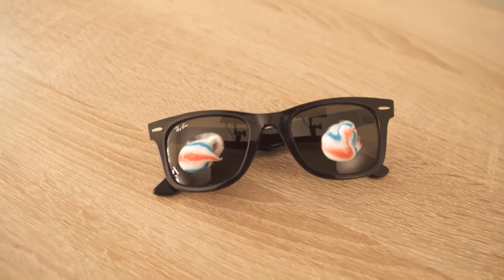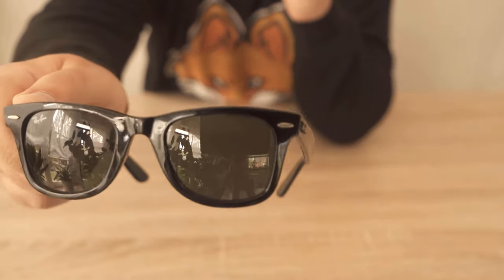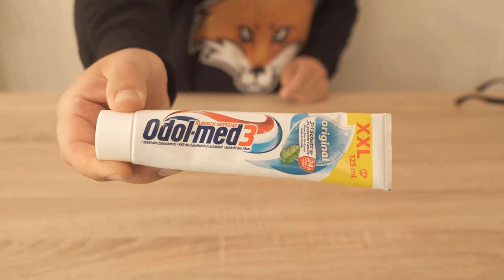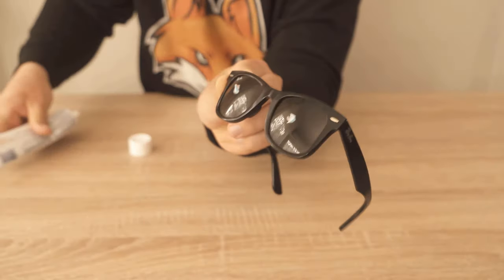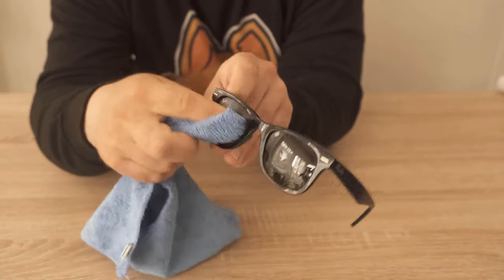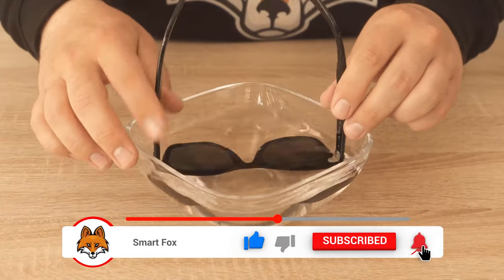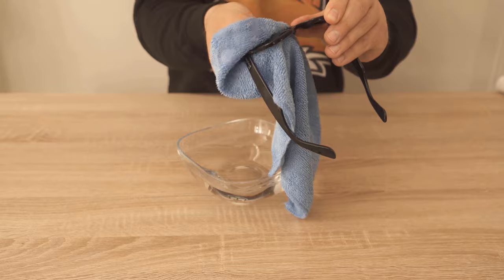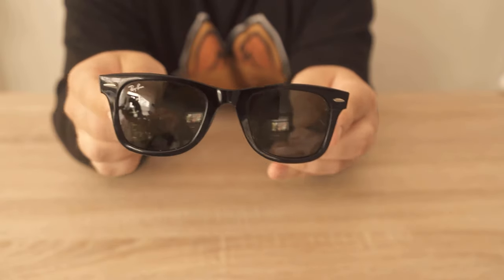Spread TOOTHPASTE on your SUNGLASSES and WATCH WHAT HAPPENS 💥 (surprisingly) 🤯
Have you ever spread toothpaste on your sunglasses? - Here I show you why you should!

Surely you also have some scratches on the lenses of your sunglasses. Over time, that's impossible to avoid. Especially if you put your sunglasses in your handbag, where other items are also inside.

But with a little toothpaste you get the scratches polished out of the lenses of the sunglasses again. At least as long as they are not so deep. To do this, you just need to put a small amount of toothpaste on the sunglasses and then rub with a cloth in circular motions.

Make sure that it is not toothpaste with large particles. These could scratch the lenses of your sunglasses even more. Then rinse off the toothpaste residue with water and minor scratches should be gone from the sunglasses.

Try this trick but also with you necessarily once.